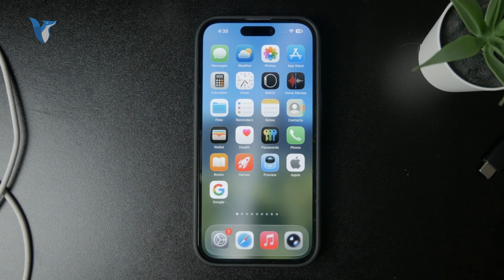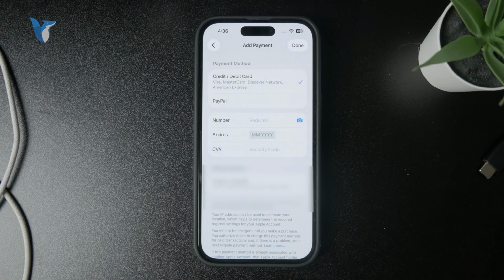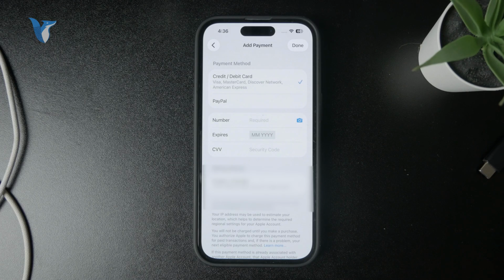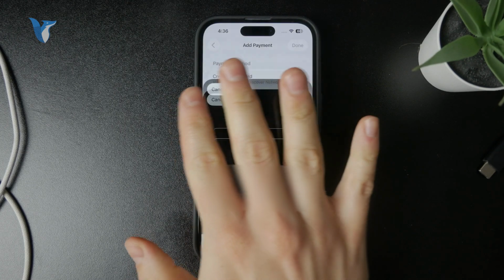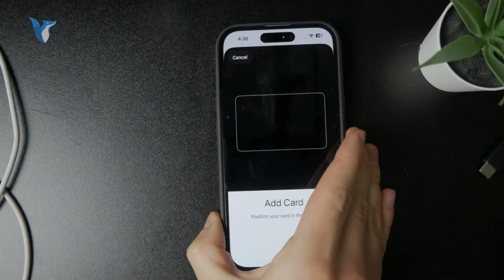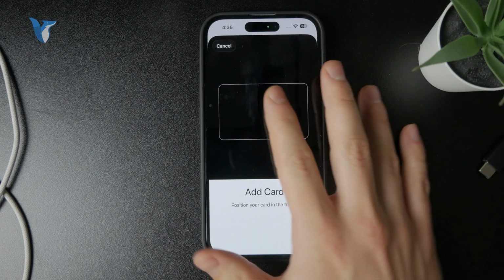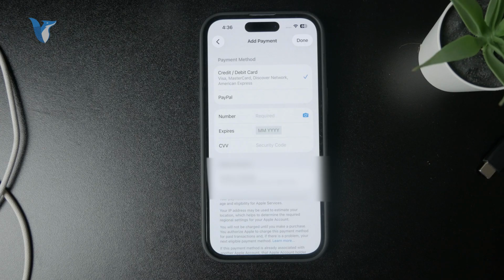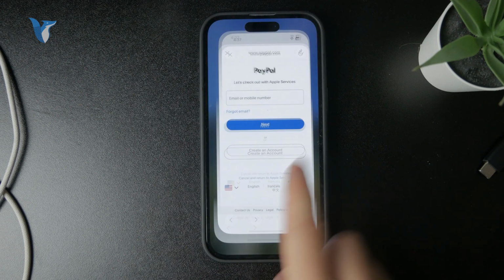How to Update your Payment Information on iPhone (tutorial)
Need to update your payment information on your iPhone? In this video, I show you how to change your credit card or payment details for the App Store, subscriptions, and Apple services quickly and securely.